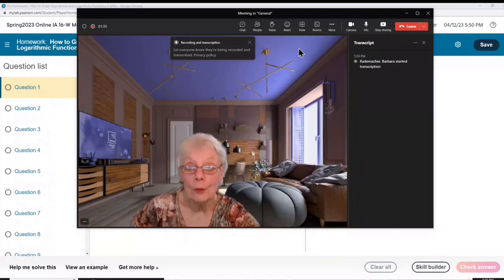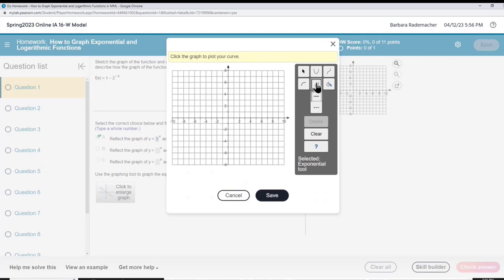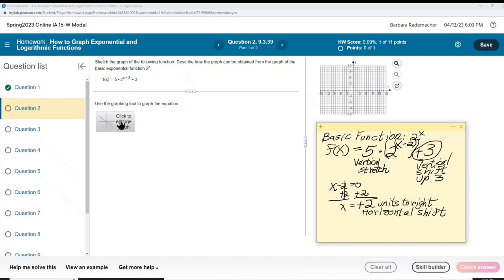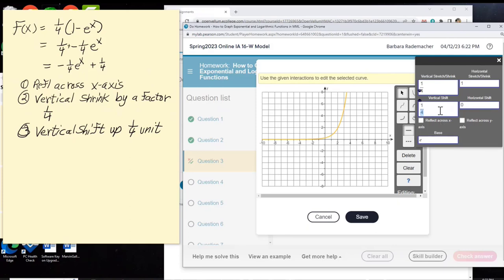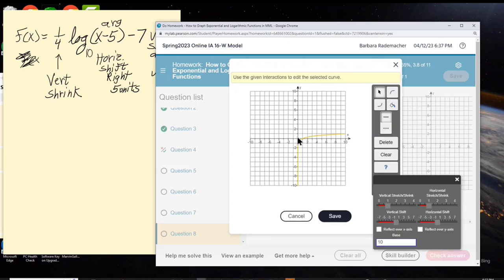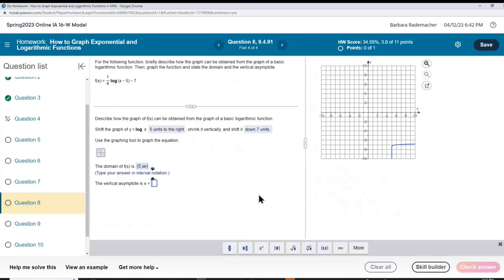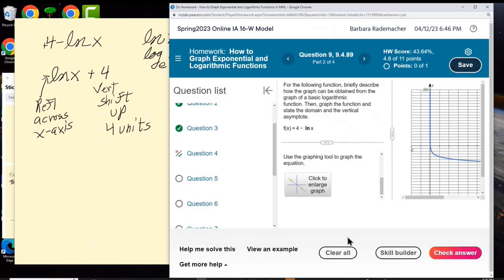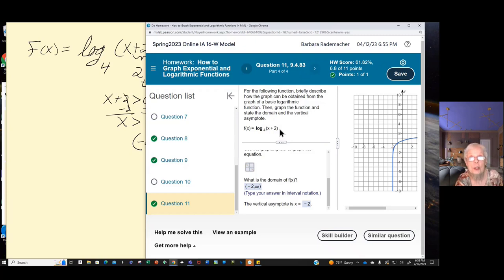Graph Exponential and Logarithmic Functions with Transformations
Table of Contents:

00:00 - Introduction
00:13 - Graph Exponential Functions
20:27 - Graph Logarithmic Functions